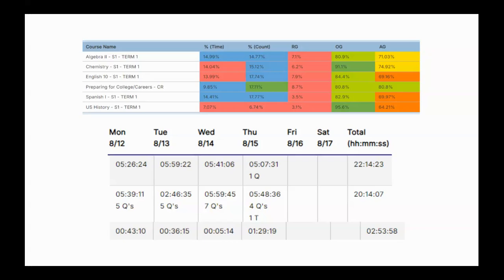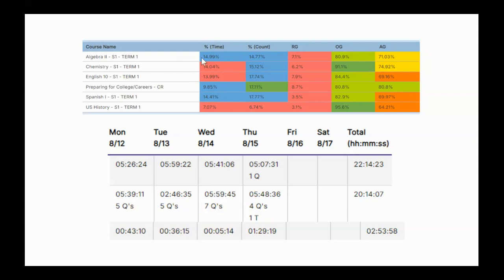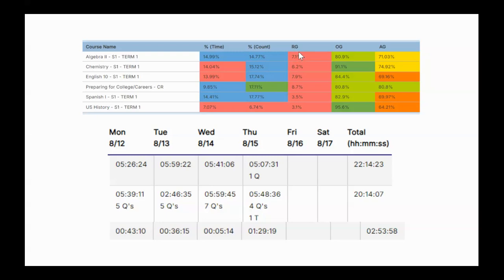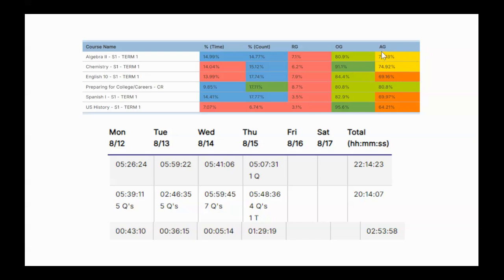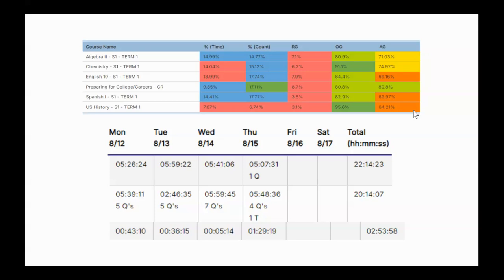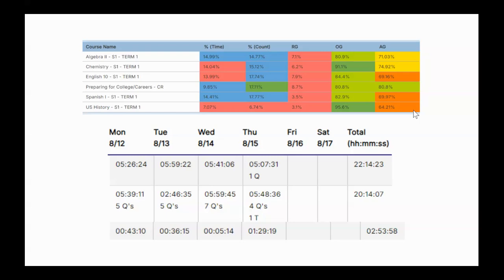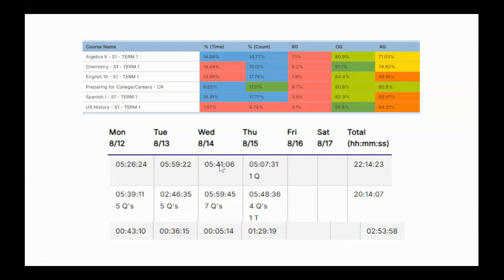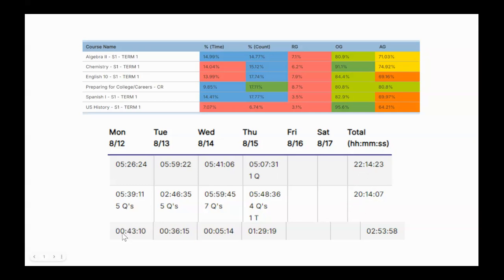Weekly Reports How to read them 1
Each Monday I will send a copy of students' session logs for the prior week and current progress report. This video should help you better understand that information.